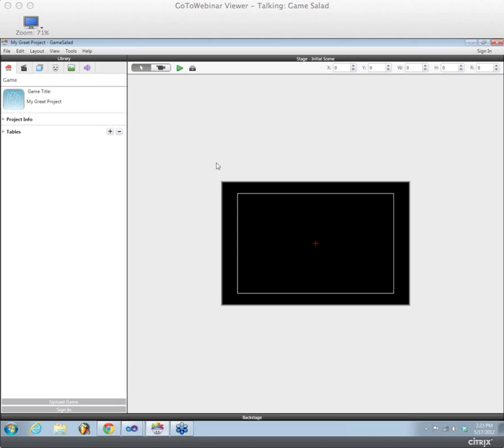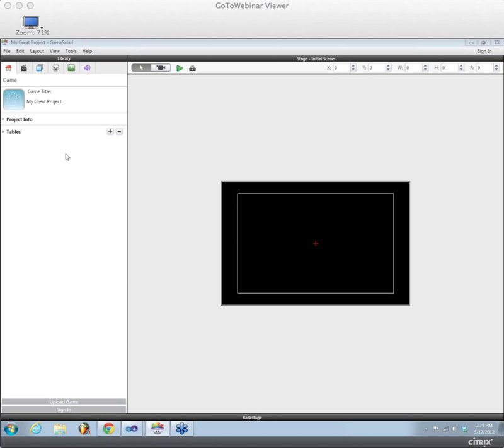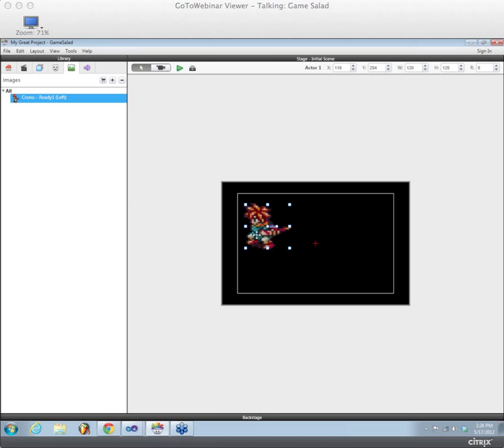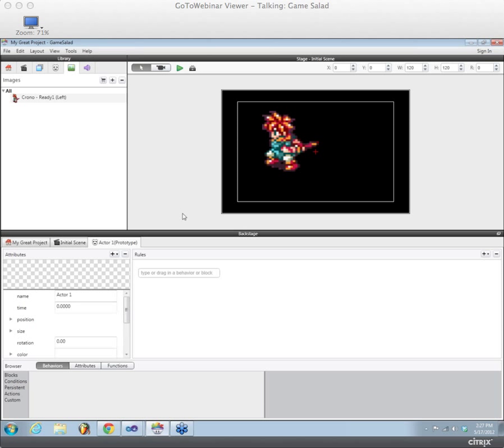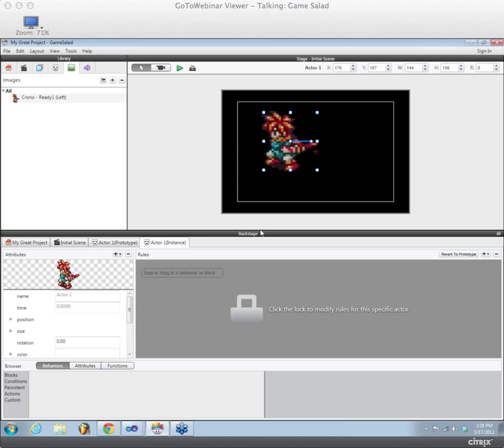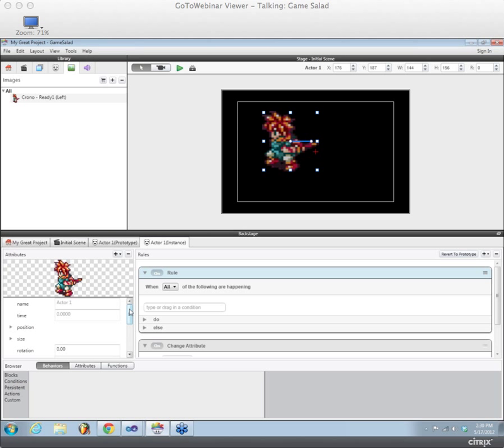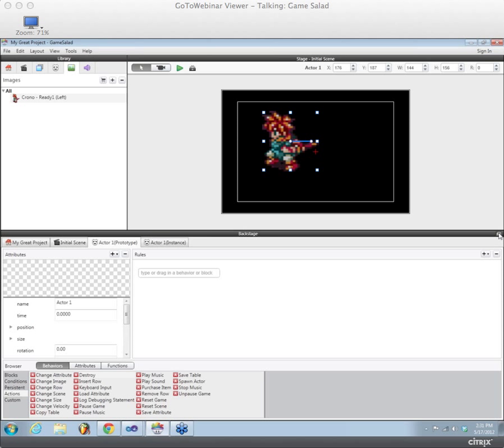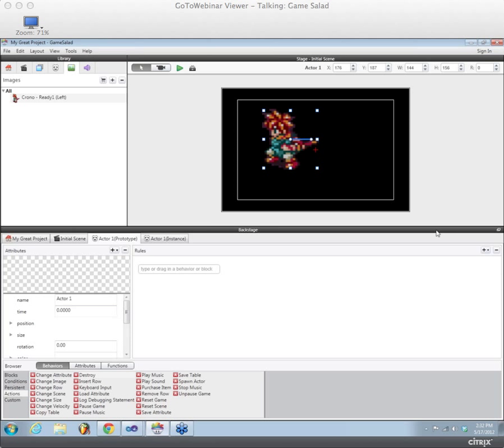Windows Creator UI Walkthrough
User interface designer Coopaloops leads the GameSalad Community in a feature walkthrough of the new Windows Creator UI.